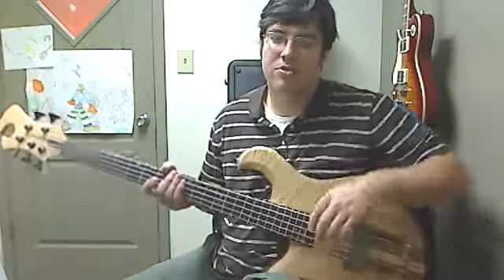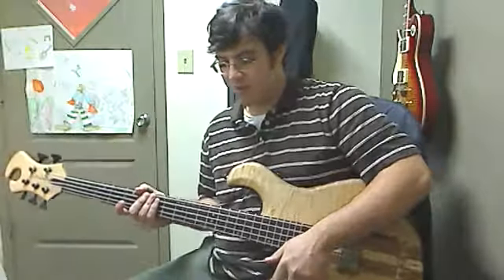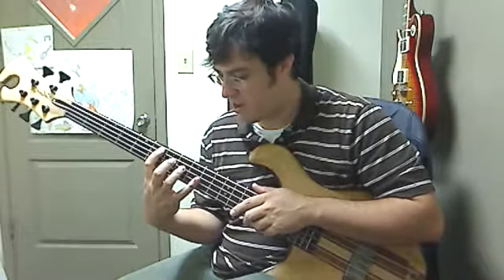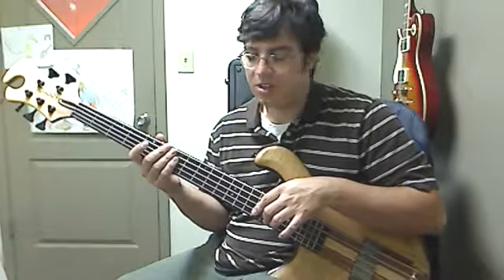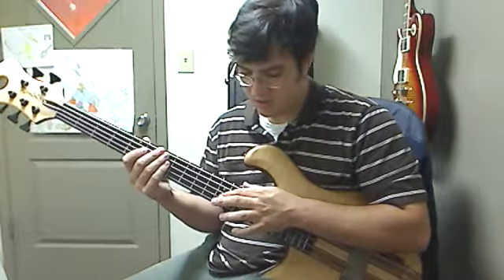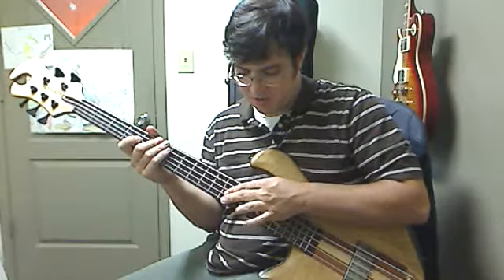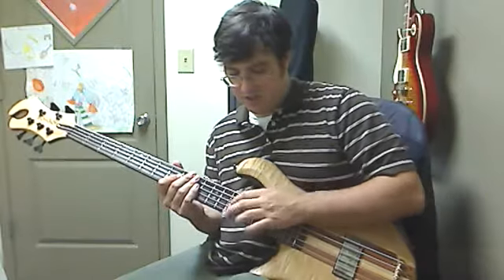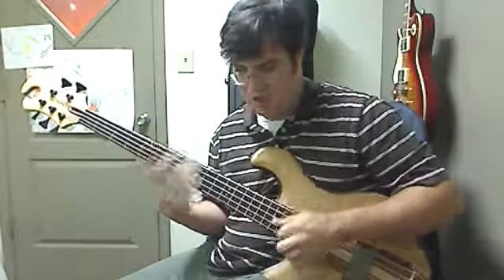Bass Lesson with Keith Groover -- The B section of More Love by Victor Wooten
I teach online via Skype, so if you are interested in bass (or guitar) lessons, check out my for rates, openings, bio, etc. Thanks!

This is the B section of "More Love" by Victor Wooten, from the album "A Show of Hands".